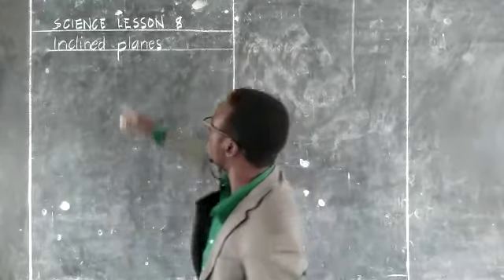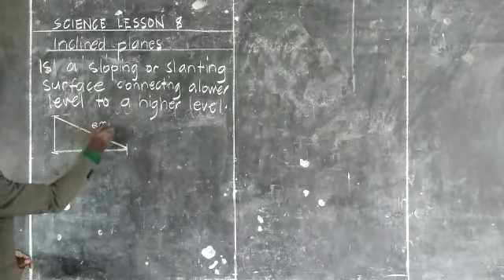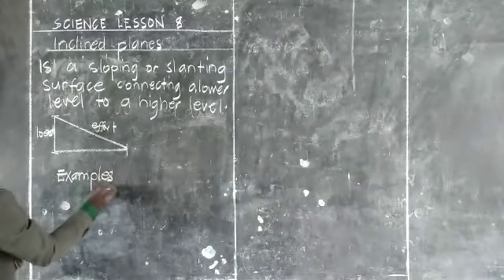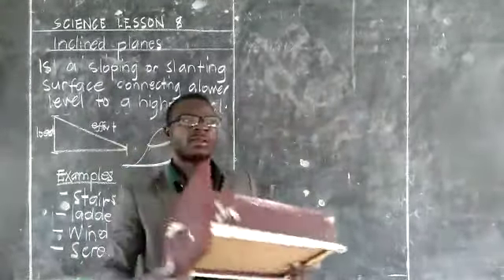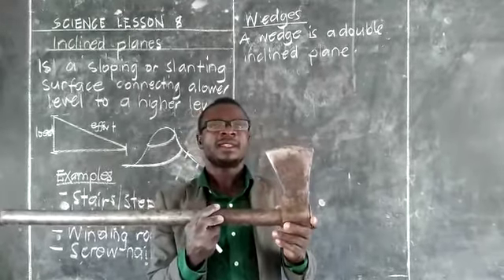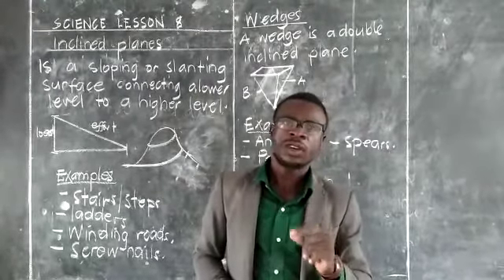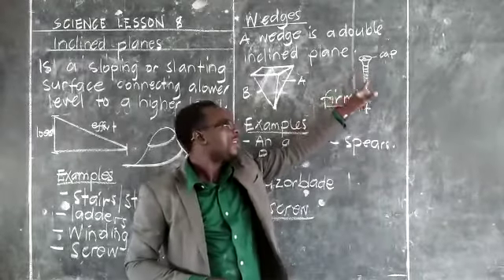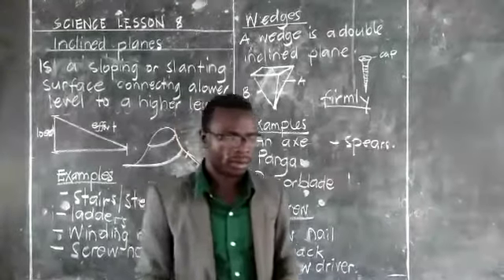Science Lesson 8